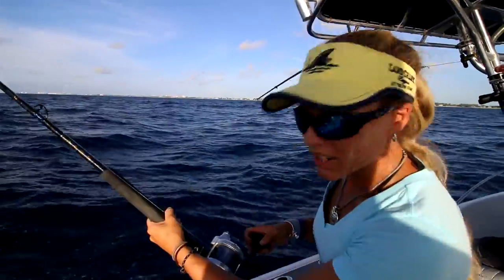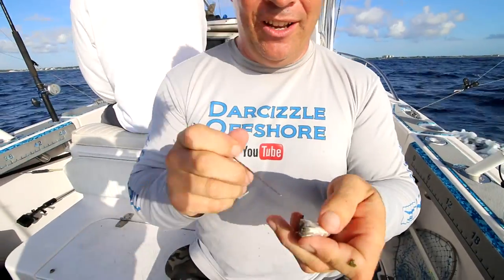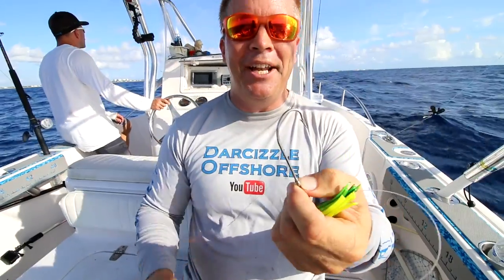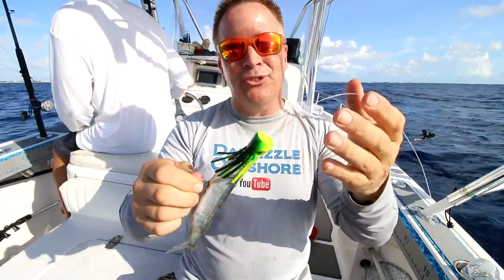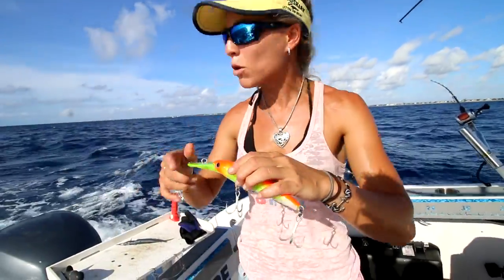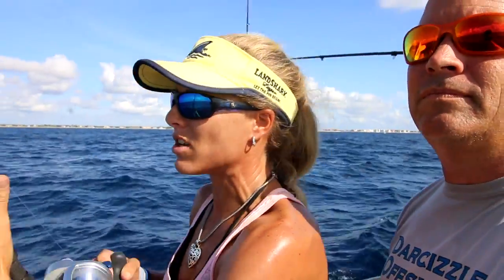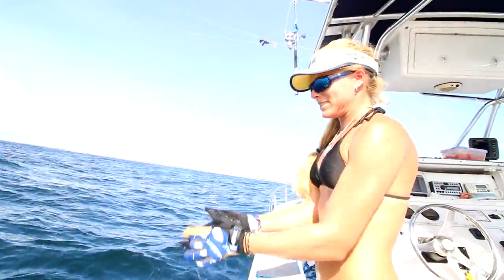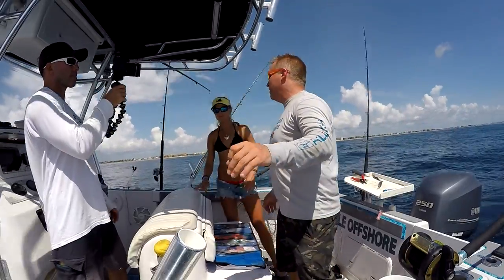Girl catches a GIANT FISH taller then her deep sea fishing!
Florida offshore saltwater fishing girl Darcizzle lands tuna, bonito and a big massive Atlantic Sailfish in this deep sea fishing gopro video. Featuring HOW TO rig dead bait ballyhoo for trolling.⇊ CLICK BELOW FOR MORE INFO & LINKS! ⇊

▬▬▬▬▬▬▬ FISHING GEAR IN THIS VIDEO ▬▬▬▬▬▬▬
Rapala Magnum 30
​Soft Chugger Head Lures
Ballyhoo Rig Hook
ACR Electronics Personal Locator Beacon
LandShark Lager Visor

▬▬▬▬▬▬▬ FAN MAIL! ▬▬▬▬▬▬▬
Darcizzle Offshore

▬▬▬▬▬▬▬ CAMERA/VIDEO GEAR ▬▬▬▬▬▬▬
Waterproof Camera
Wide Zoom Lens
Flash for Canon 70D
Rode Microphone
Wireless Mircophone
Dive Filter for GoPro
GoPro Clamp & Gooseneck
GoPro Batteries (Cheap)
GoPro Microphone Adapter
GoPro Microphone
SJCam Action Camera (BETTER & cheaper than GoPro)
Aluminum Handle for Gopro/SJCam (short)
Aluminum Handle for Gopro/SJCam (Long)
SD Card